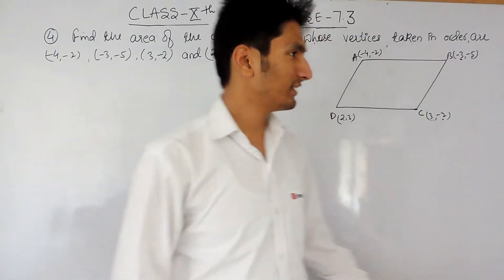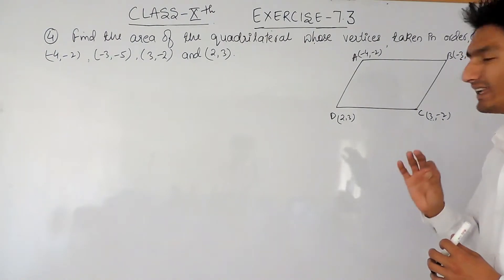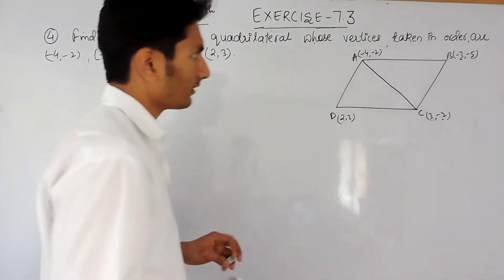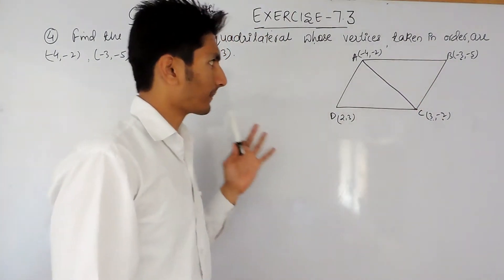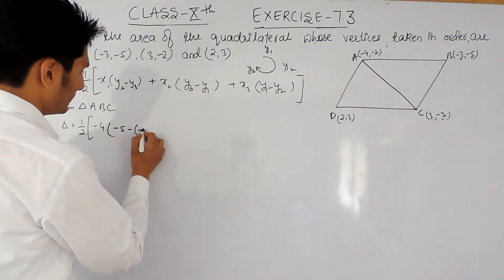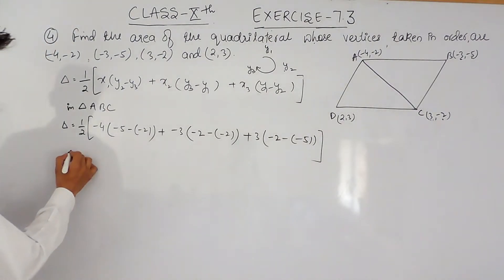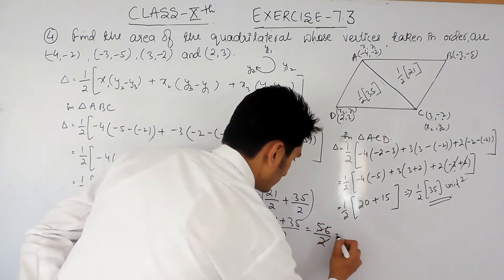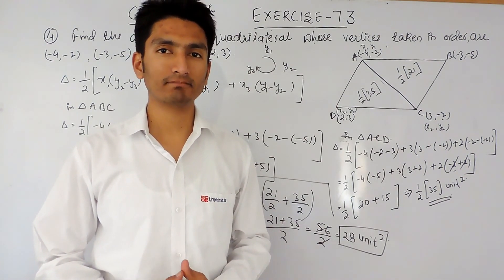Chapter 7 Exercise 7.3 Q 4 - Coordinate Geometry class 10 maths - NCERT solutions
Chapter 7 Exercise 7.3 Q 4 - Coordinate Geometry class 10 maths - NCERT solutions for class 10 maths || Truemaths

Coordinate Geometry is the most imp chapter which can help you score good marks in your boards. Children’s usually have phobia when they heard the name of chapter circles here in True Math's have best "coordinate Geometry Class 10 Maths", we help our students to came to out of this fear and we teach them how they can score good marks in their boards. as we have complete "NCERT Solutions for class 10 maths". As our name signifies TrueMaths will initially work by handpicking a significant number of weak pupils in maths from various schools and train them in any area of weakness of their choice. The training however, shall not be as per the conventional approaches of maths and will aim to develop an analytical and logical temper in students to perceive a given set of problems in alternative ways. It seeks to highlight various aspects of Vedic mathematics as well. Go through our videos to score good marks.